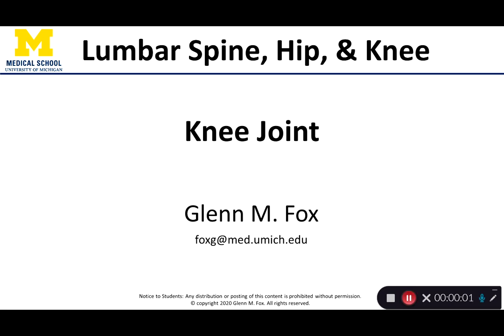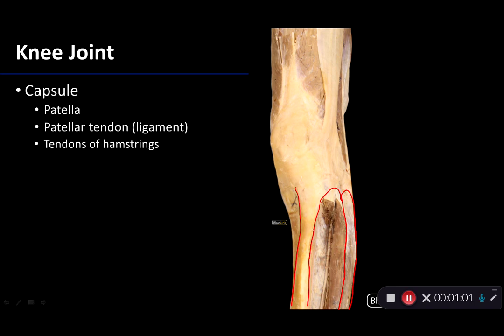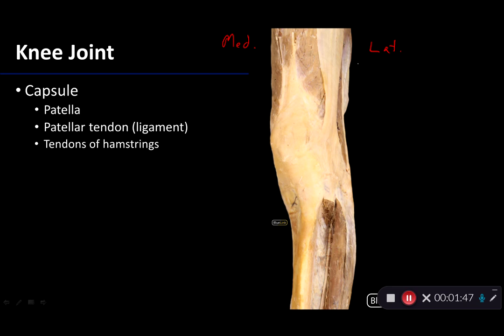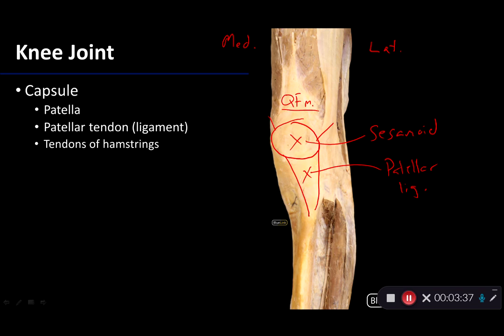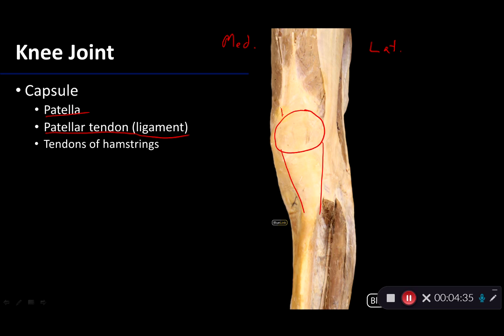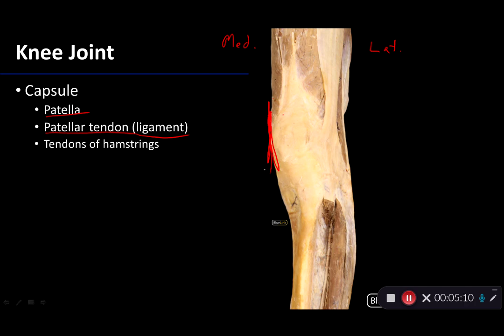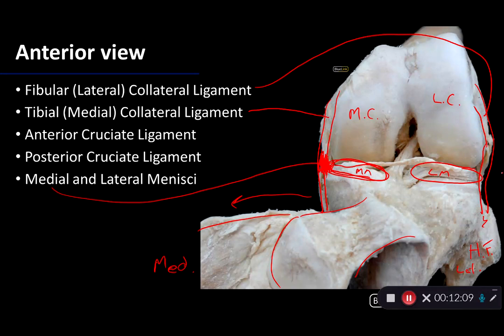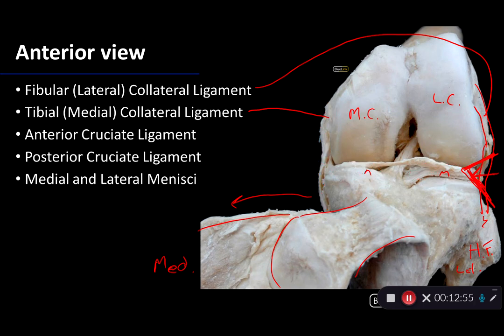Knee Joint - Dissection Supplement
Video describing tips to best identify structures associated with the knee joint.